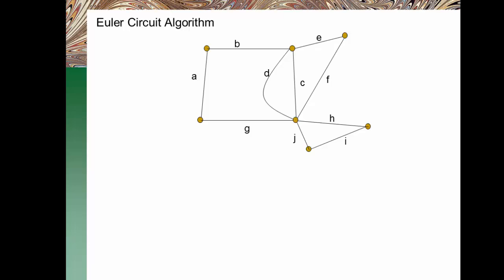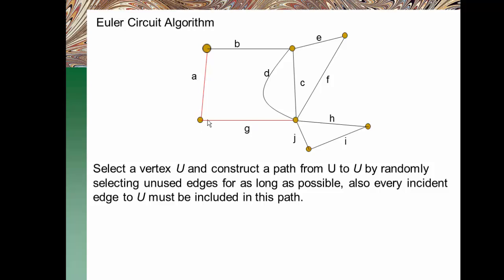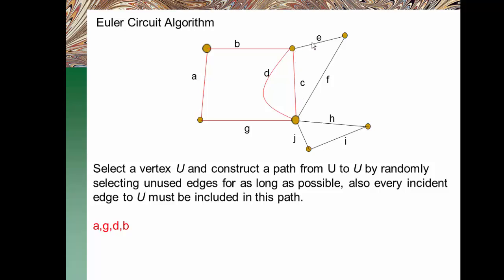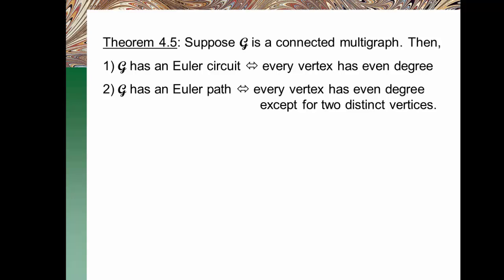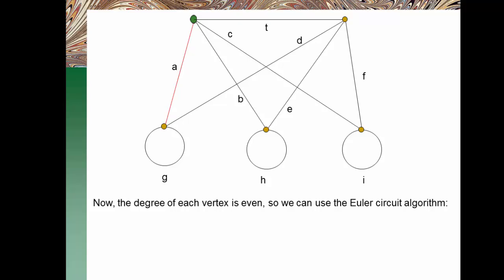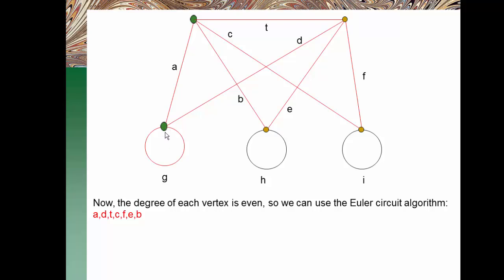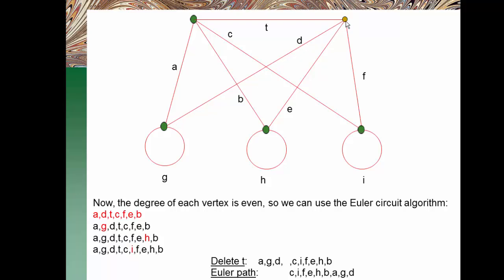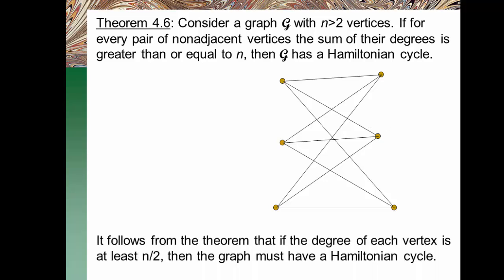MATH3302 - 09 - Paths and Circuits II